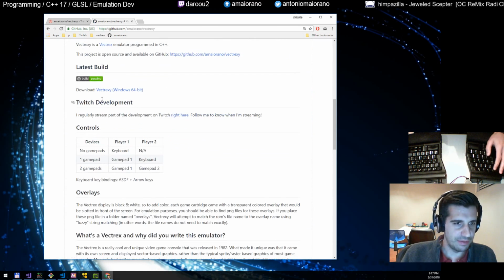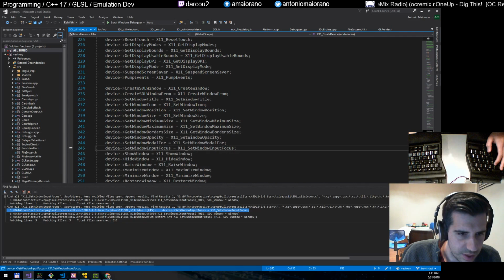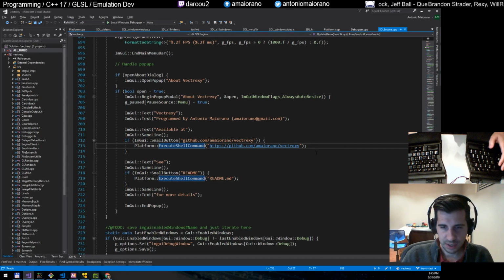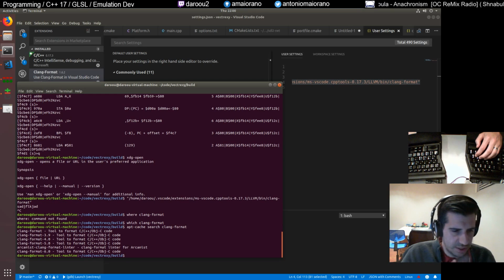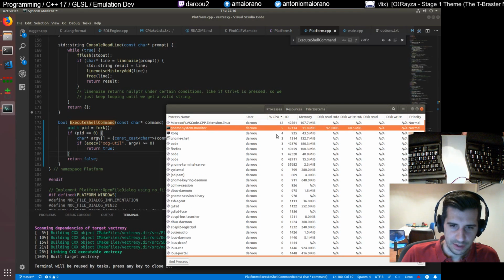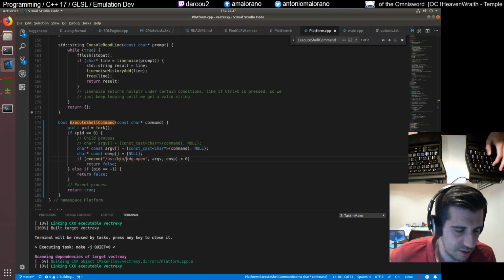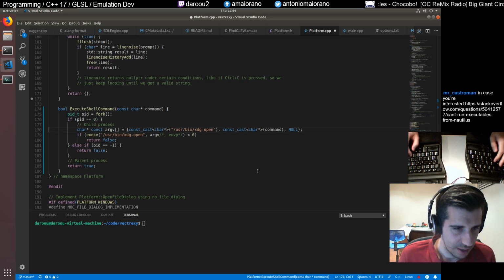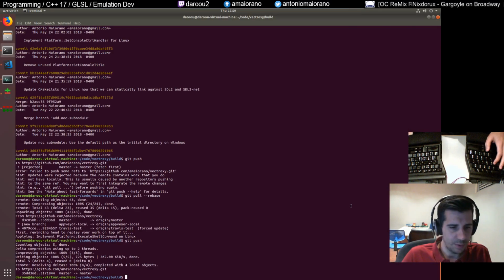Ep. 79 - Programming a Vectrex Emulator [Vectrexy|C++17]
Tonight, we implement "shell execute" on Linux, allowing us to open the default browser and editor when opening a URL and text file respectively. With this done, we've pretty much wrapped up our Linux port -- at least for now :)